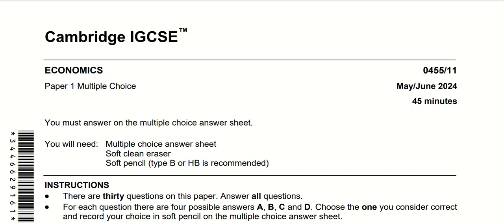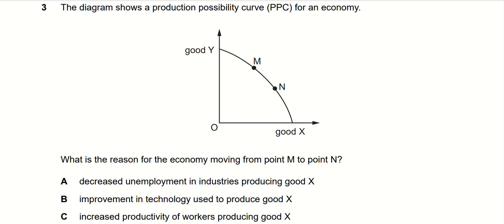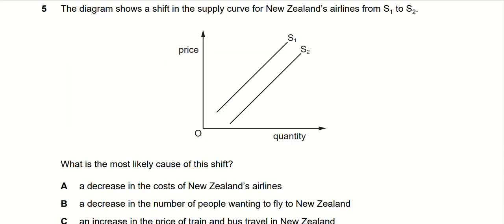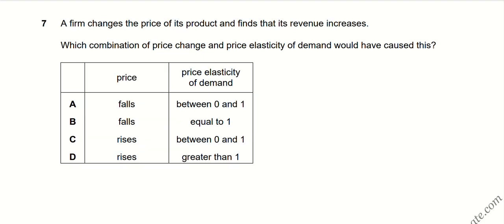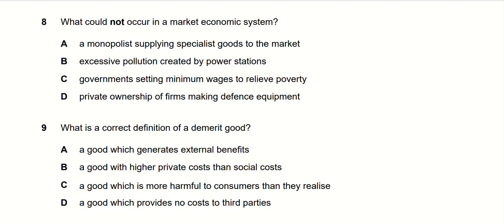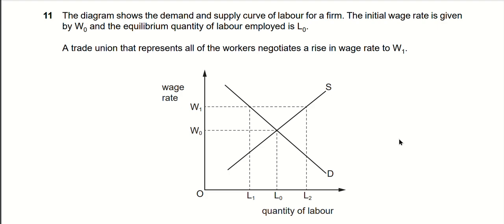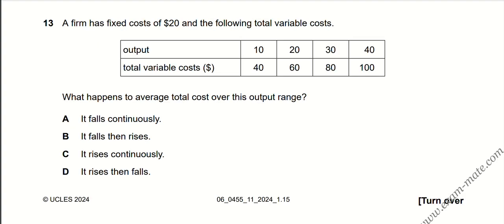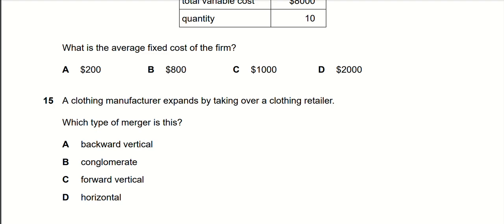igcse econ p1v1 may/june 2024 SOLVED